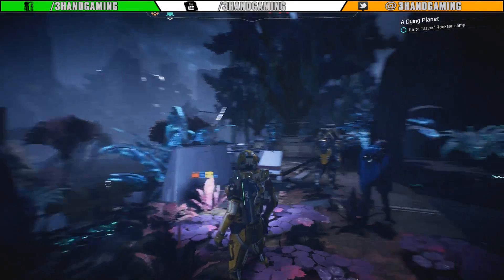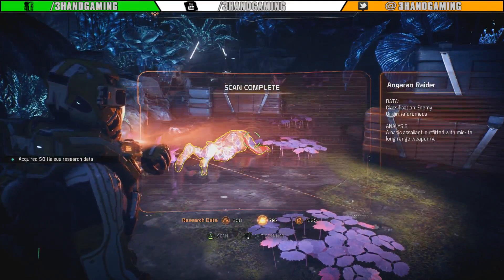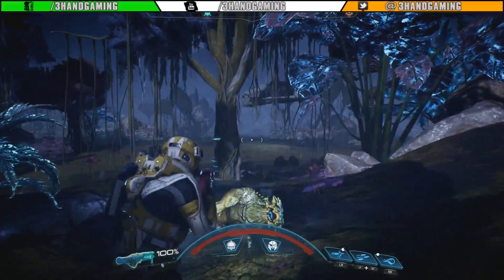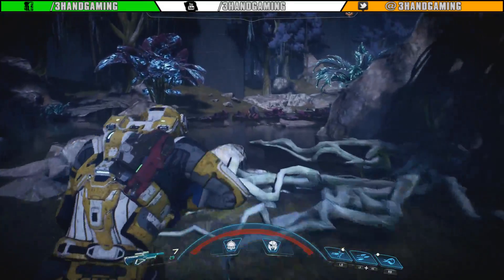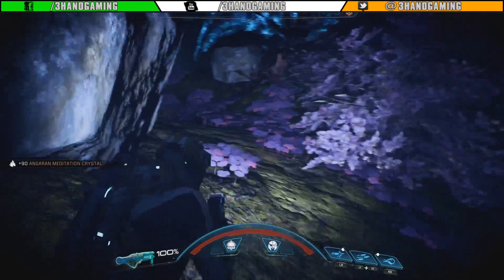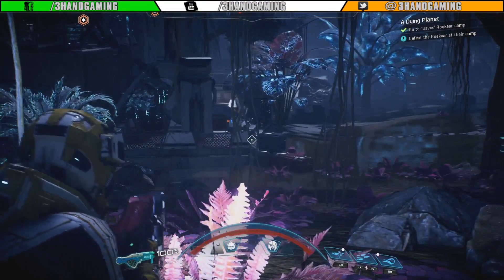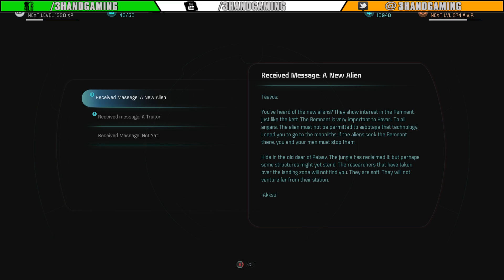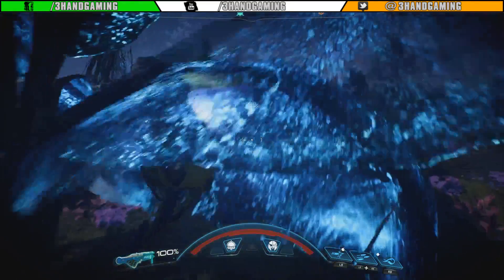Mass Effect: Andromeda | Blind playthrough #23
Having some fun in the Mass Effect universe again.